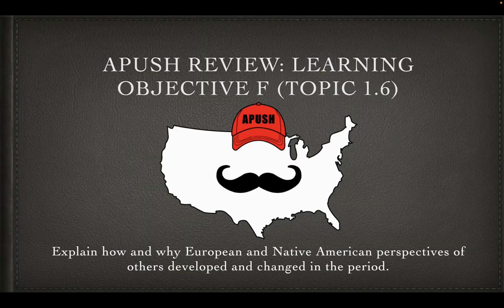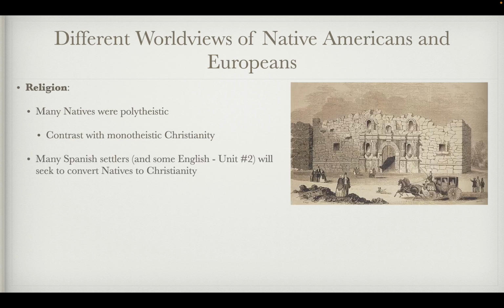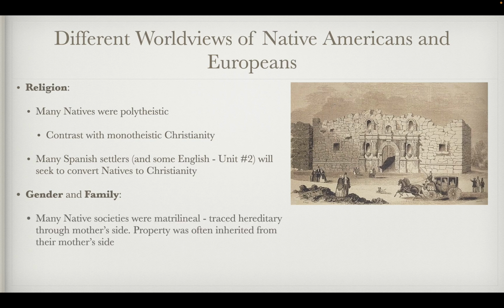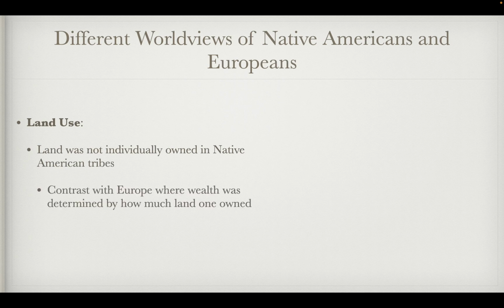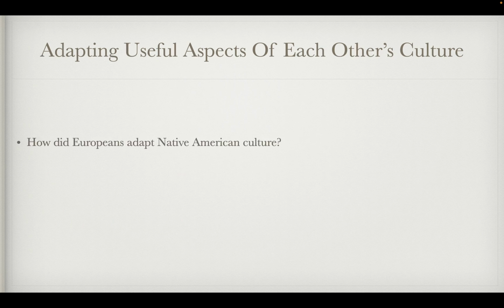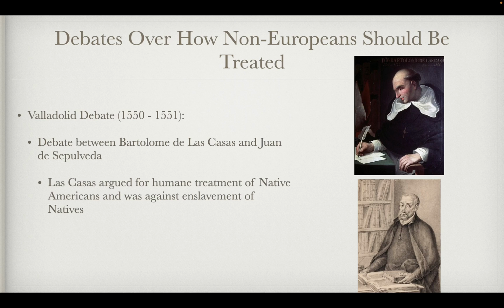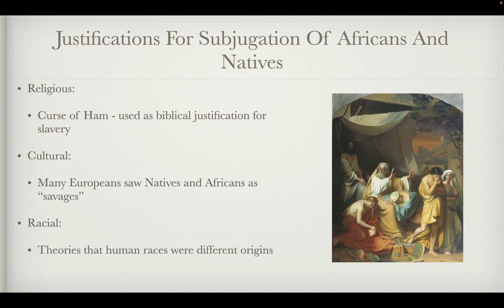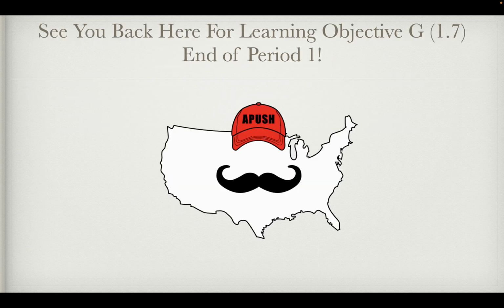APUSH Review: Unit #1 Learning Objective F, Topic 1.6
What were differences between Natives and Europeans? How did Europeans justify the subjugation of Natives and Africans? Find out in this video. If you have any questions or comments, leave them below.

If you would like to download the PowerPoint or fill-in-the-blank guide used in the video,